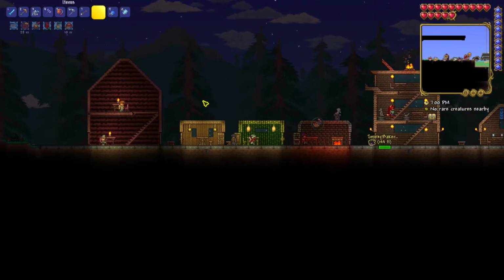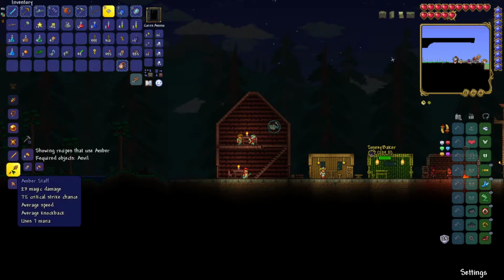Bridge to the West Day 20 - Terraria 1.4 Master Mode Let's Play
Casual Let's Play